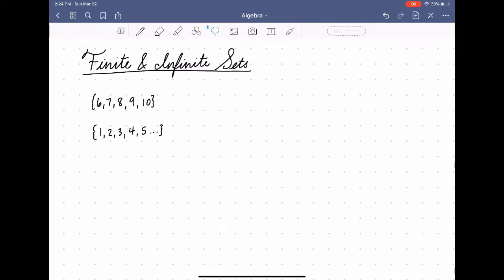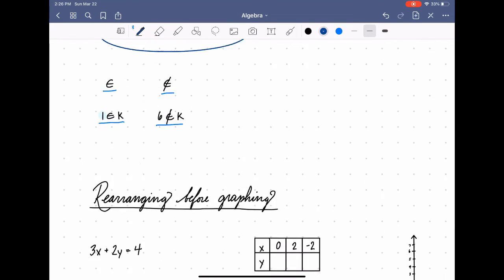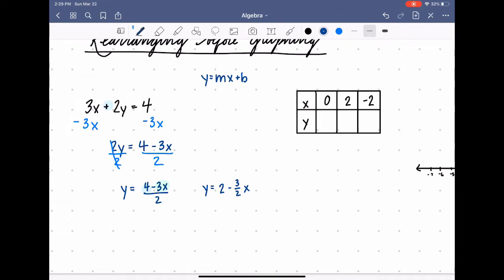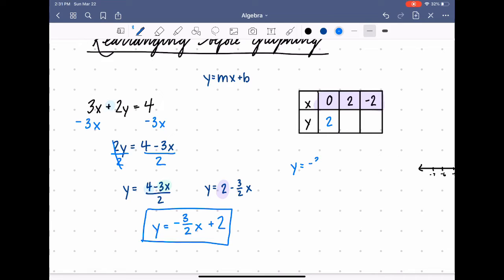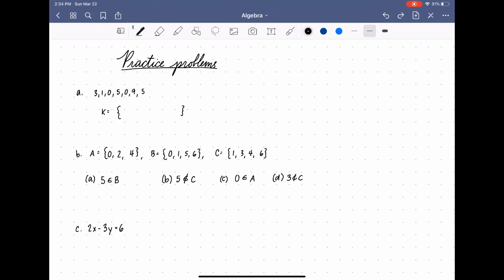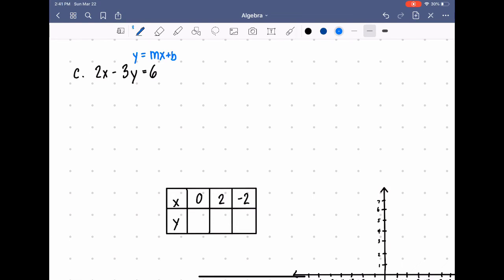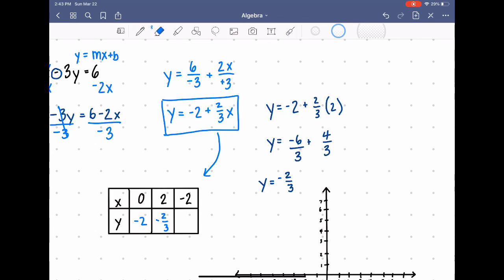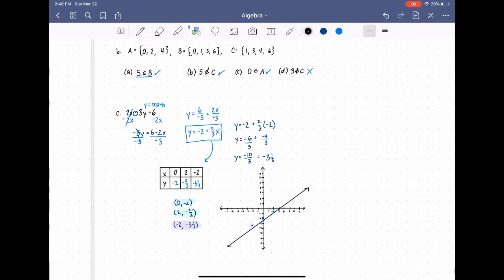Algebra - Lesson 56